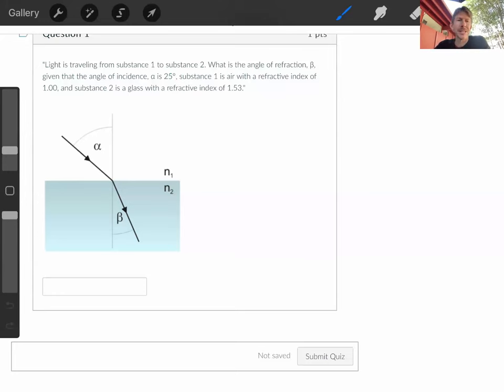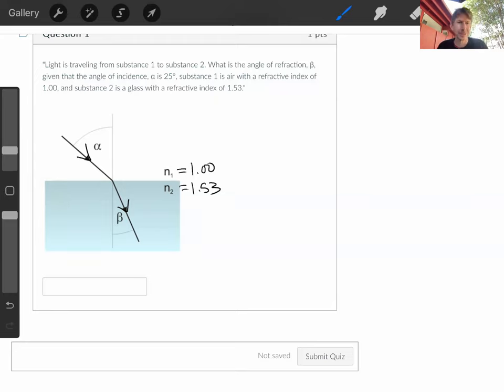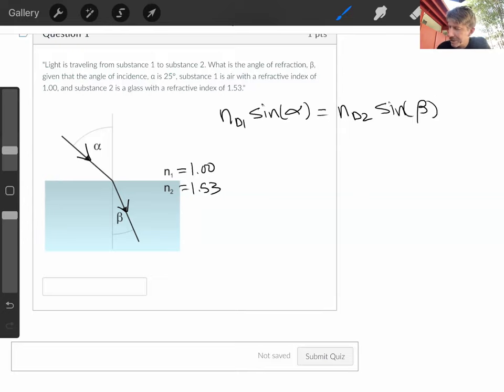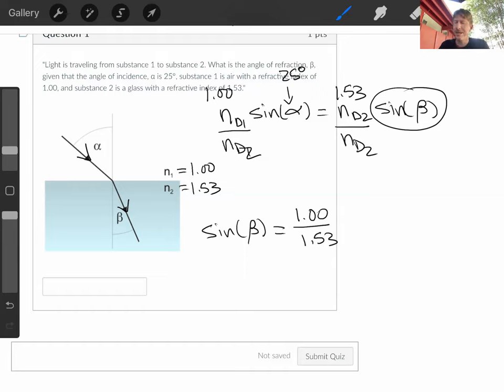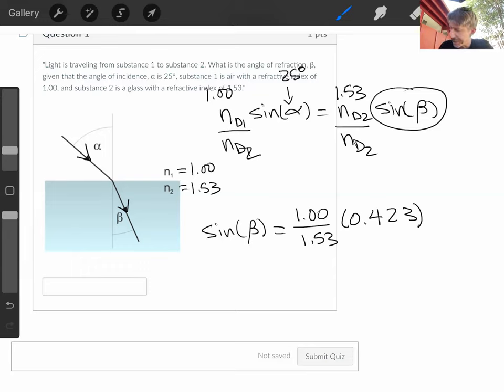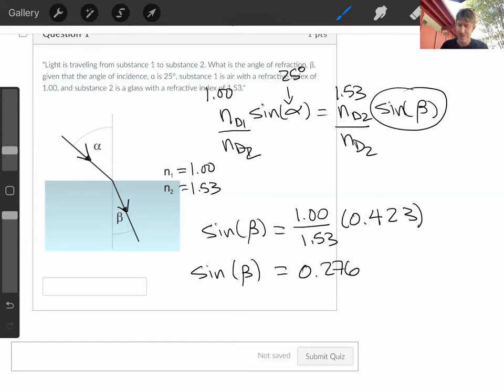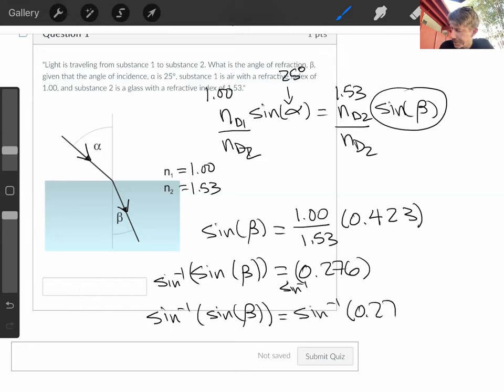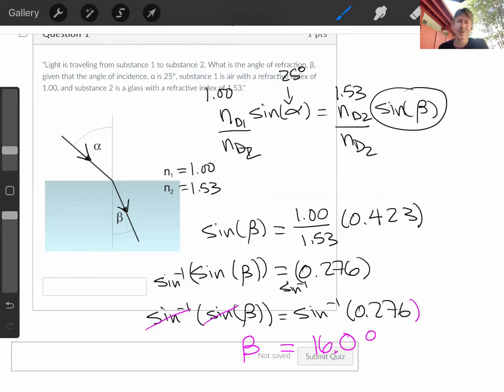A8 3 Snell's Law